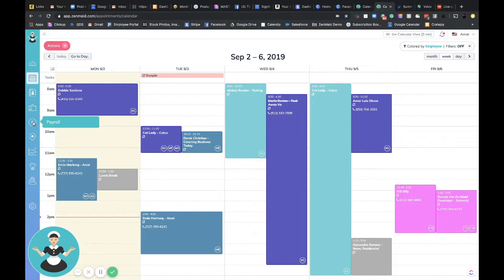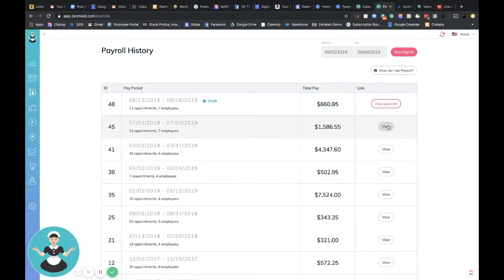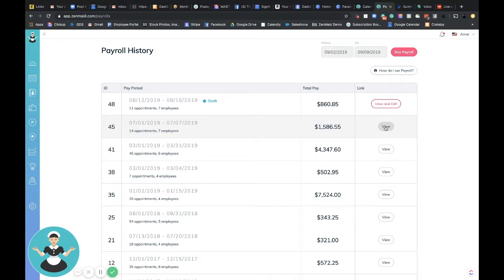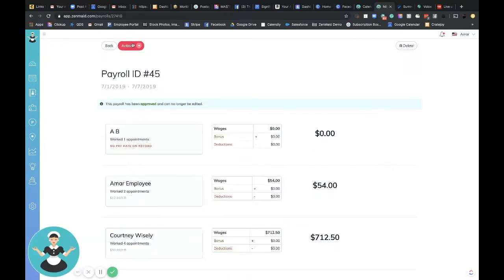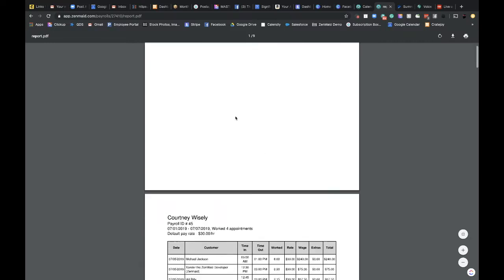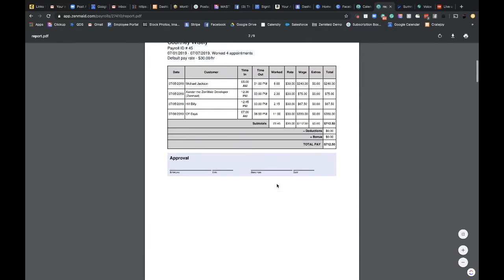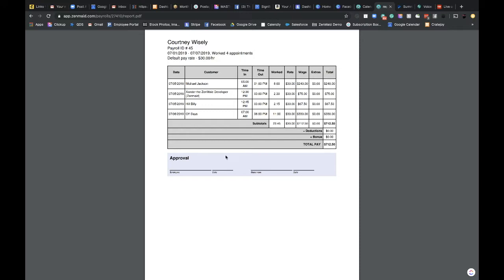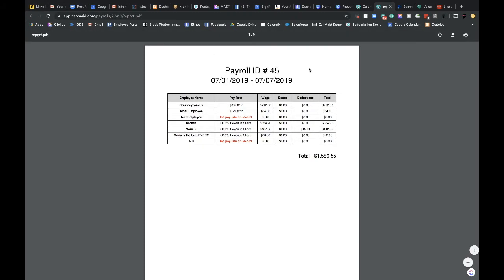ZenTip # 7 - Printing and Downloading Payroll Records